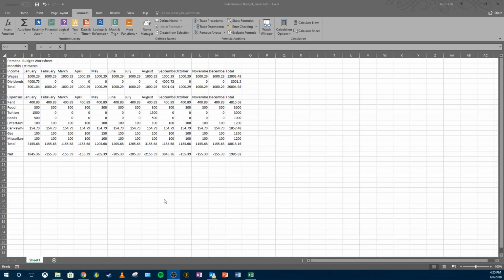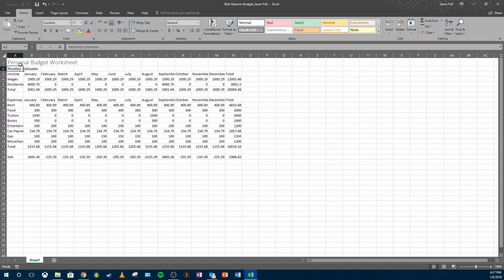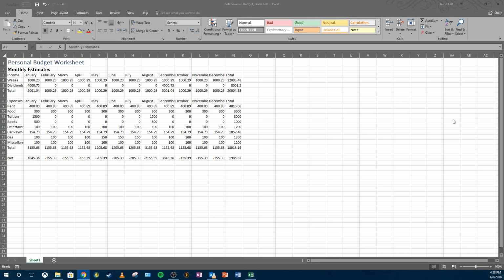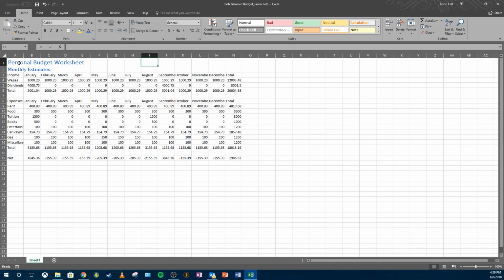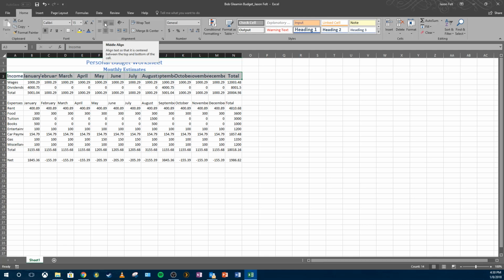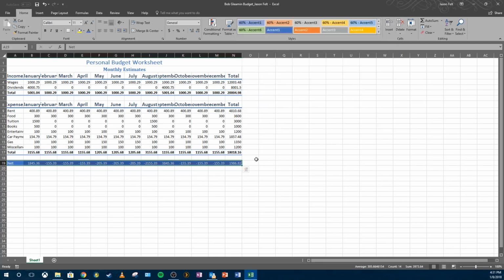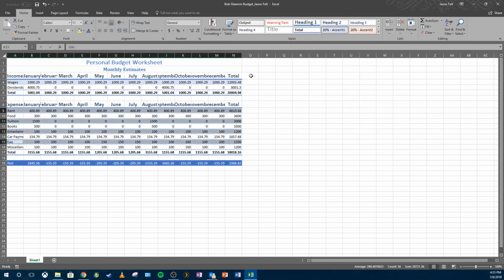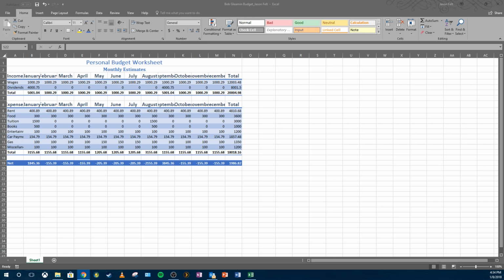EXMD1V07 Formatting the Worksheet